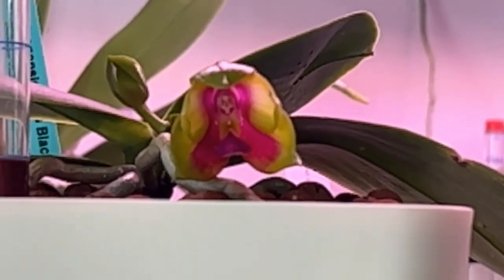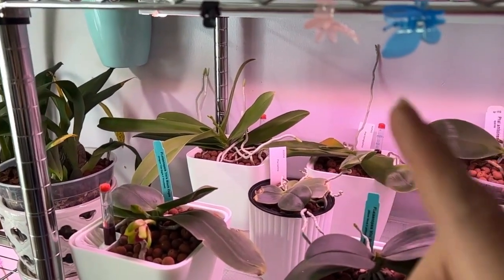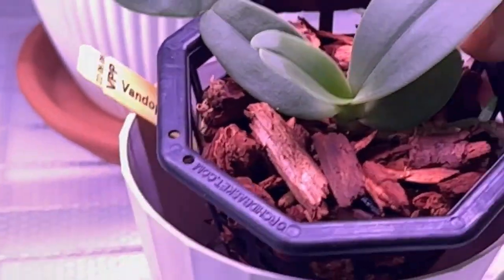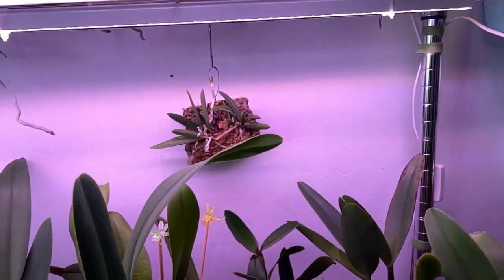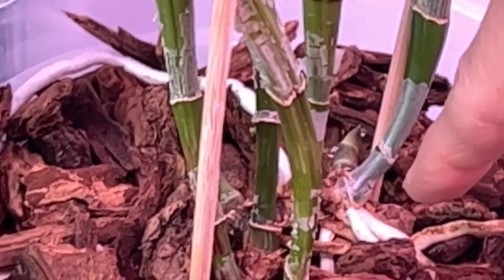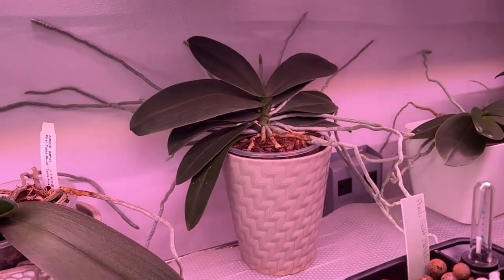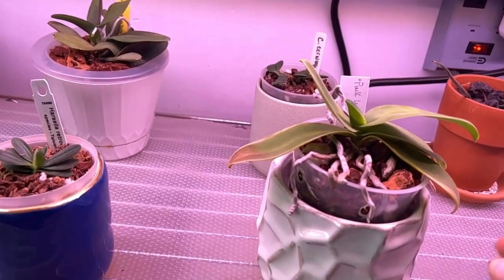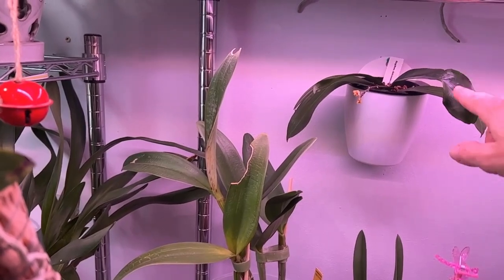Saturday Strolling with the Orchids 13 May 2023: Saturday Stroll Orchids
Saturday Strolling with the Orchids Come stroll with me while we look at the orchids as of 13 May 2023.

Santino, Self Watering Planter Deco 7.9 Inch, White , Indoor Decorative Flower Pot with Drainage Cartridge and Water Level IndicatorSantino, Self Watering Planter Deco 7.9 Inch, White , Indoor Decorative Flower Pot with Drainage Cartridge and Water Level Indicator

CHANNEL SUPPORT-

SOCIALS-